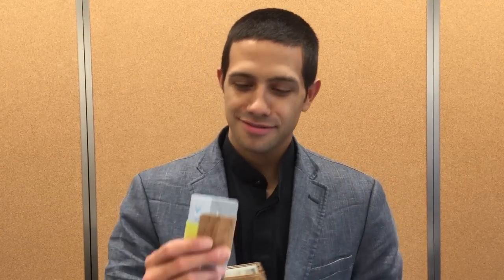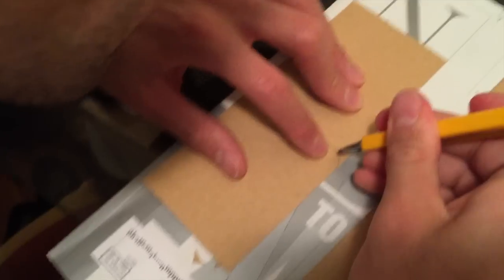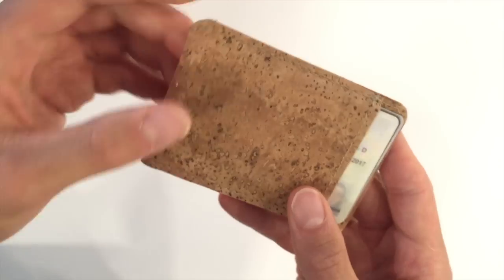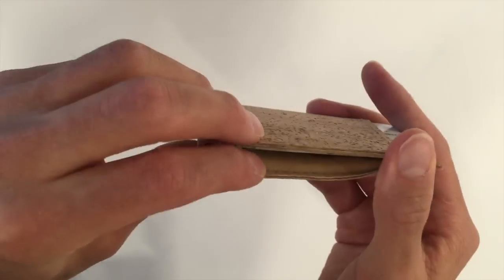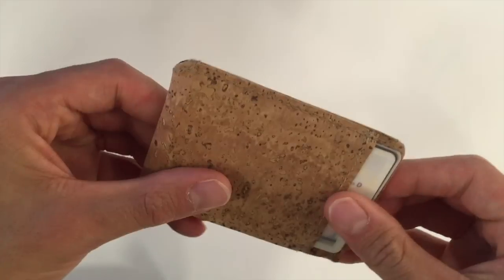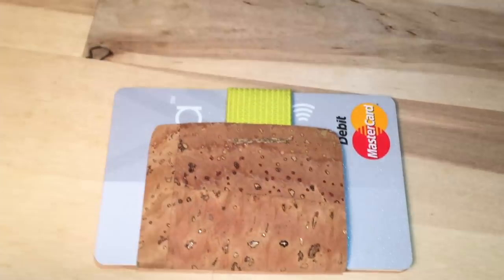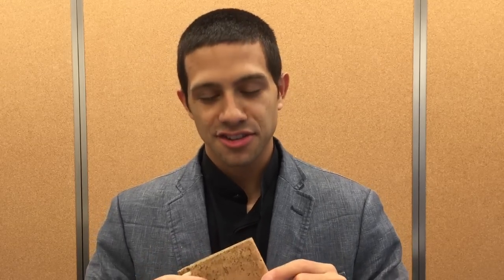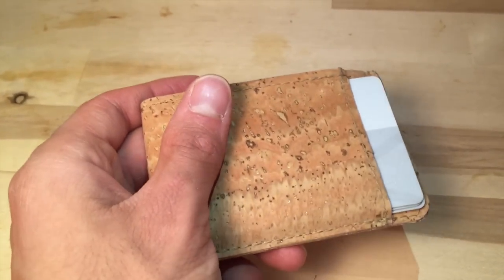KORK the Slim Cork Wallet and Cork Sidekick, 3mm thin!